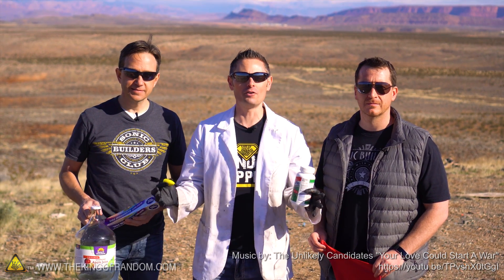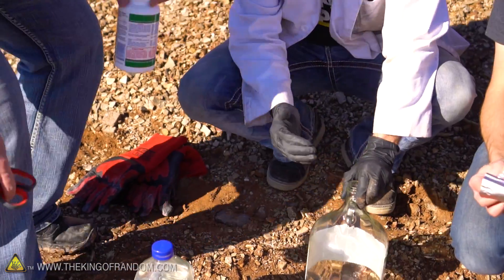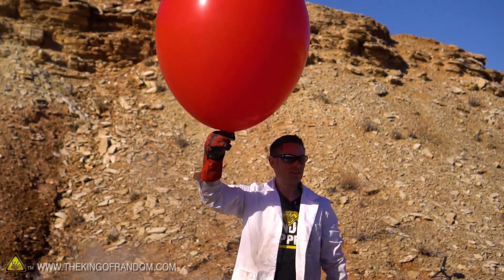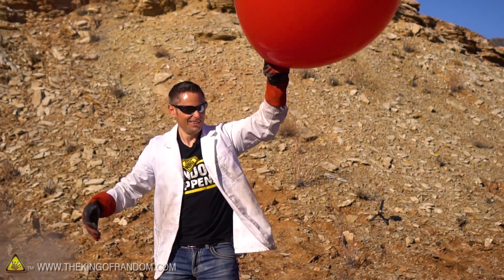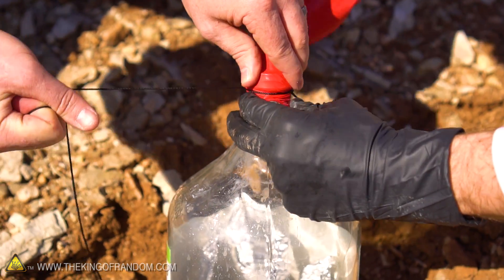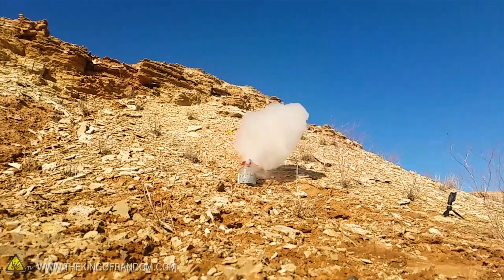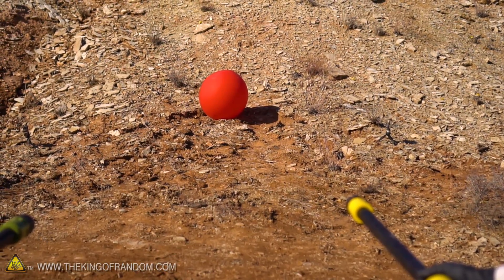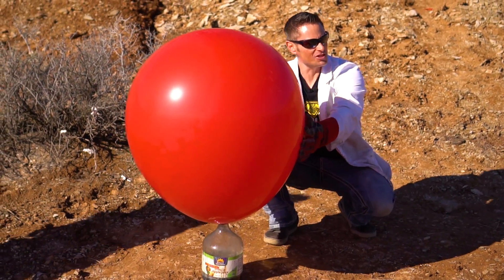Gigantic Hydrogen Balloons | How To Make A Hydrogen Balloon Explosion, Gas Balloon, And Balloon Bomb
In this video we're taking a hydrogen, some other stuff and a balloon to show you how to make a gigantic hydrogen gas balloon bomb. If you’re wondering how to make homemade hydrogen gas balloon...King Of Random has you covered! The steps Grant Thompson covers for making a hydrogen gas balloon are super easy. Follow Grant and the Sonic Dads teams to take hydrogen gas balloons to the next level!

This hydrogen gas project is also great for those wanting to know how to make other cool things with hydrogen: gas balloon, balloon bombs, fire missiles, hydrogen gas explosion, how to make a hydrogen balloon, science projects, STEM projects, mini missiles, exploding ammo, homemade bombs (safe) and more! Let us know what cool hydrogen gas experiments you create!

If you’re looking to try something new or for an activity such as: DIY hydrogen project, homemade science, cool science experiments, fun weekend project, hydrogen gas projects, hydrogen explosions, or just a fun project with the family, watch the video to learn more.

And...Hooray for improvised flaming arrows!

Music by: The Unlikely Candidates - "Your Love Could Start A War"